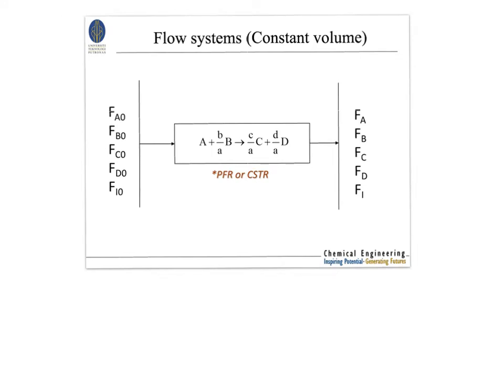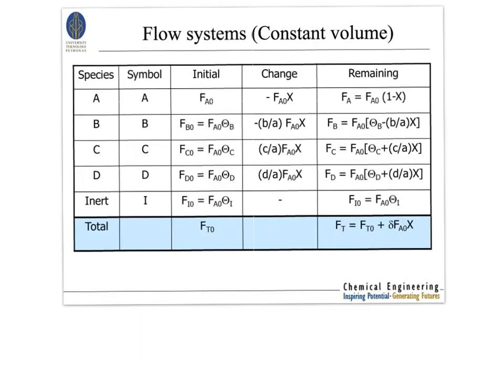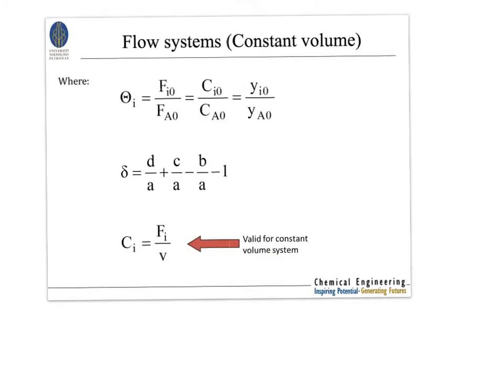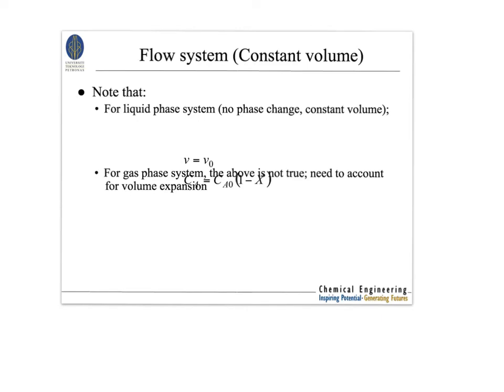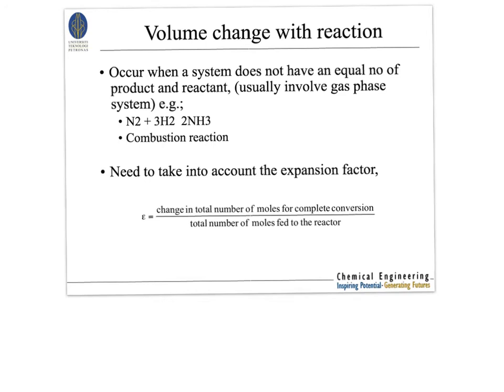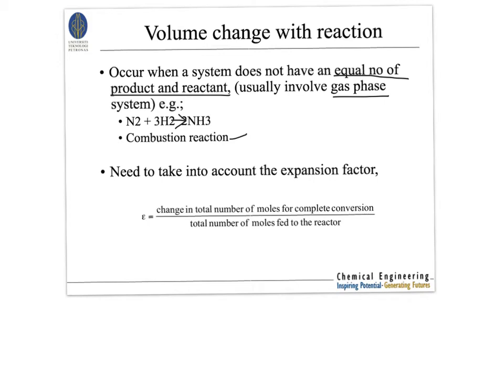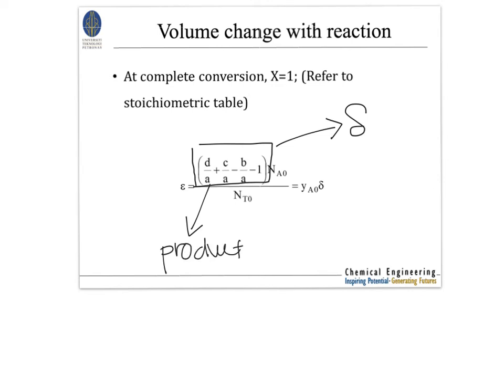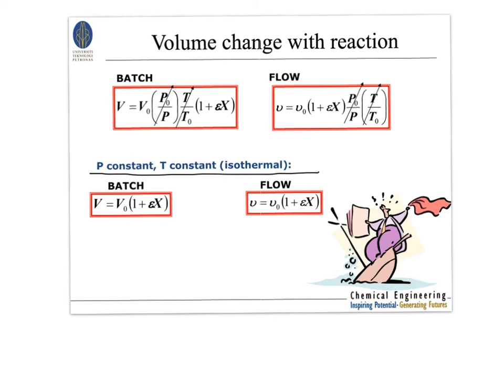Chapter 3 Part 3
This is part 3 (of 4) of Chapter 3